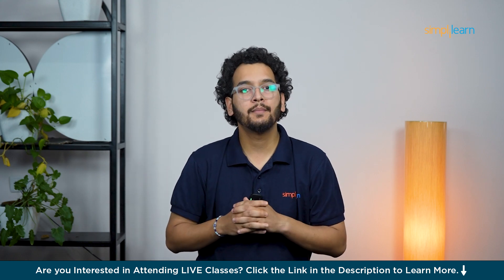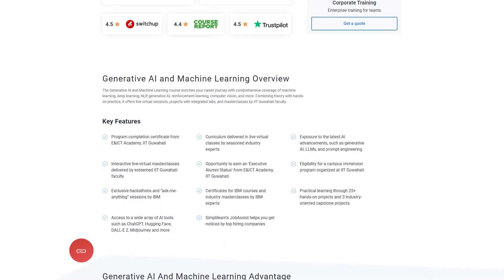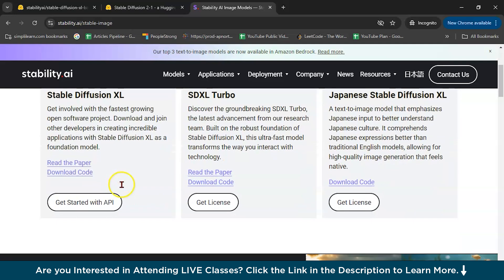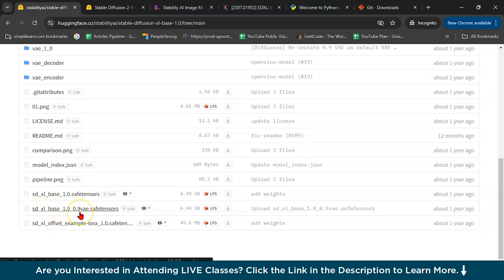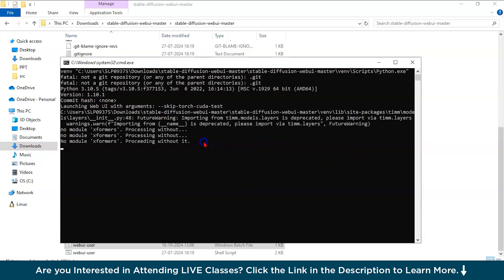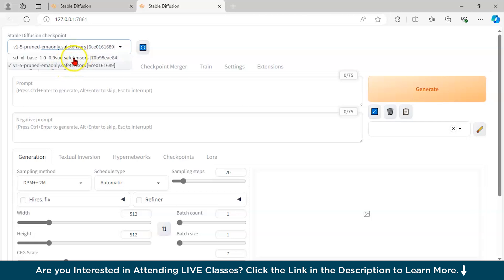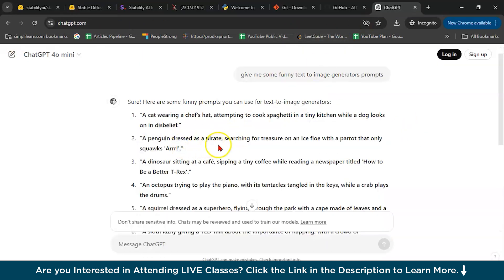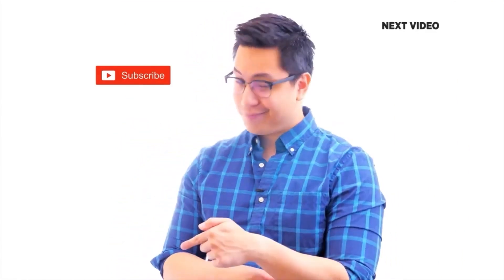Stable Diffusion Tutorial | How To Install Stable Diffusion | Stable Diffusion 3 | Simplilearn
"️️🔥Professional Certificate in AI and Machine Learning, delivered by Simplilearn in collaboration with Purdue University
️️🔥 Applied Generative AI Specialization by Simplilearn, delivered by Simplilearn in collaboration with Purdue University

In this video on Stable Diffusion from Simplilearn, we will walk you through a complete demo of Stable Diffusion, covering everything from installation to using it on the web. You'll learn how to set up Stable Diffusion on your local machine step-by-step, and we will also show you how to access and use Stable Diffusion directly via web interfaces. Whether you're a beginner or looking to streamline your workflow, this tutorial will provide everything you need to start generating stunning AI art with Stable Diffusion.

Follow these steps to install Stable diffusion locally

1. Install Python (needed to run Stable Diffusion)

2. Download Stable Diffusion XL Model

3. Download & unzip Stable Diffusion Web UI

4. Copy the stable-diffusion-xl-base-1.0.safetensors file into
stable-diffusion-webui\models\Stable-diffusion

5. Launch stable-diffusion-webui/webui-user.bat or webui-user.sh

Skills Covered:
✅ Generative AI
✅ Prompt Engineering
✅ Chatbot Development
✅ Ensemble Methods
✅ Deep Learning
✅ Natural Language Processing
✅ Computer Vision
✅ Reinforcement Learning
✅ Machine Learning Algorithms
✅ Speech Recognition
✅ Statistics

Learning Path:
✅ IITG AI: Program Induction
✅ IITG AI: Programming Fundamentals
✅ IITG AI: Python for Data Science (IBM)
✅ IITG AI: Applied Data Science with Python
✅ IITG AI: Machine Learning
✅ IITG AI: Deep Learning with TensorFlow (IBM)
✅ IITG AI: Deep Learning Specialization
✅ IITG AI: Essentials of Generative AI, Prompt Engineering & ChatGPT
✅ IITG AI: Advanced Generative AI
✅ IITG AI: Capstone
Electives:
✅ IITG AI: ADL & Computer Vision
✅ IITG AI: NLP and Speech Recognition
✅ IITG AI: Reinforcement Learning
✅ IITG AI: Academic Masterclass
✅ IITG AI: Industry Masterclass